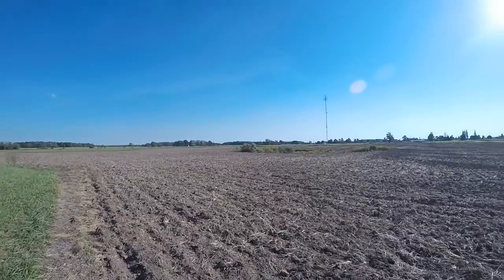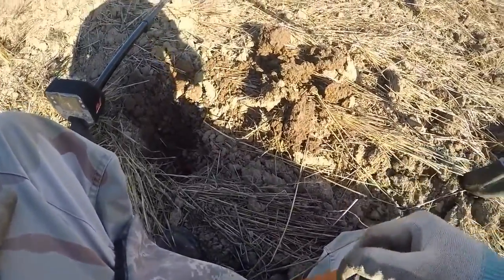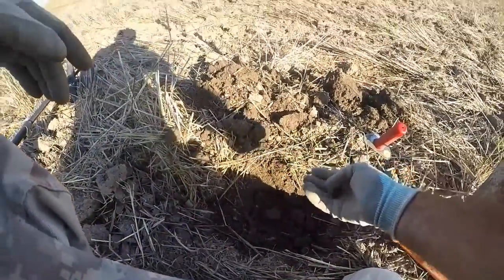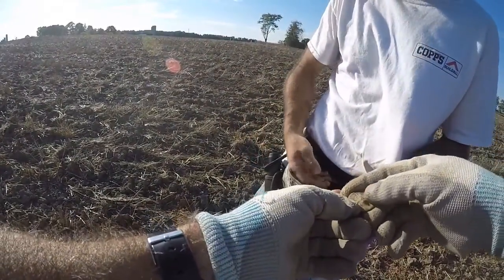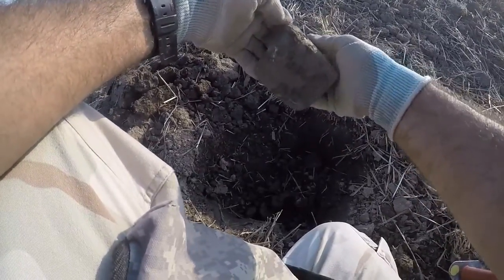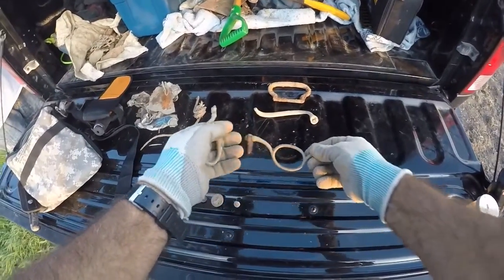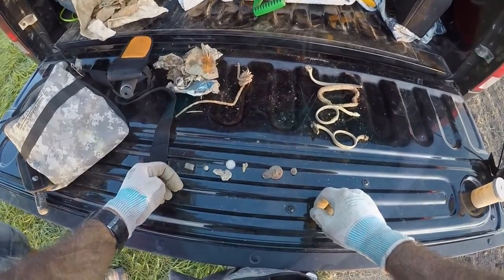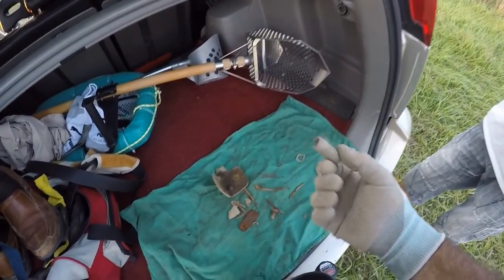September 13, 2016 LC and Silver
Silver and LC on the Farm Field